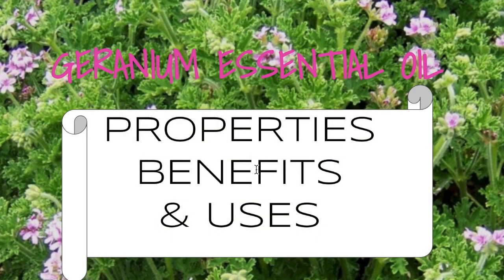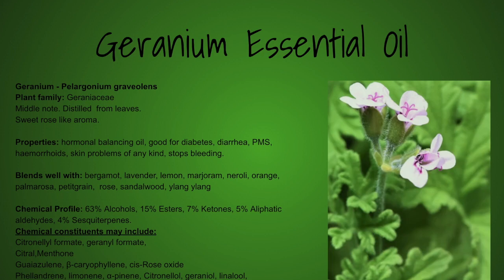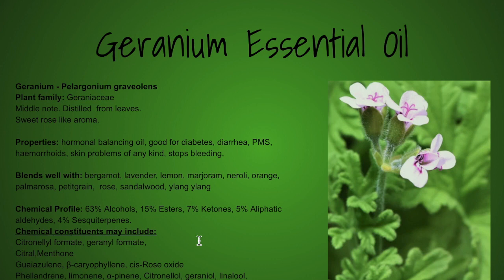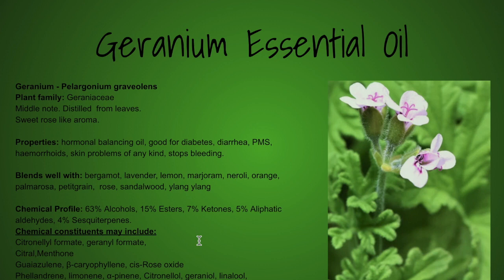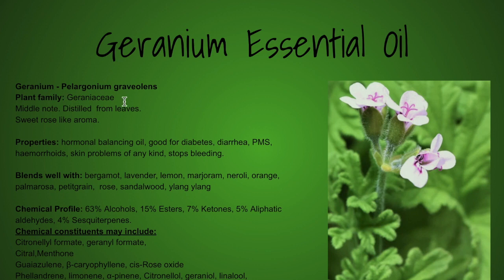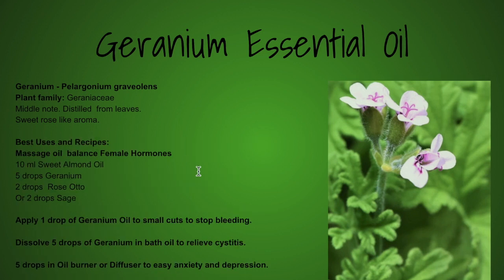Geranium Essential Oil - Benefits & Uses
This video is about Geranium Essential Oil - Benefits & Uses

Geranium is a balancing essential oil and can be relaxing or stimulating, depending on the body’s needs.
As the oil is both calming and uplifting, it can balance emotions and reduce anxiety and depression.
Geranium is great for all skin types: its anti inflammatory effect can control acne and its rejuvenating effect can help minimize wrinkles and lines.
Geranium is also great hormonal balancer and can help with PMS and relieve menopausal symptoms.
Geranium is also a diuretic and can help reduce water retention and puffiness and it can also help soothe urinary tract infections.
And its most impressive property is that it can stop bleeding instantly when applied to small cuts.